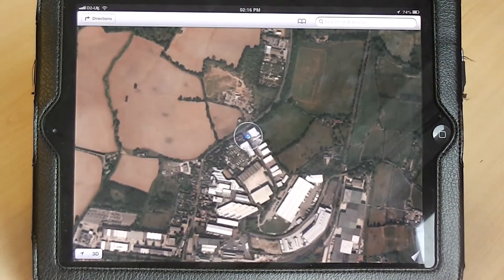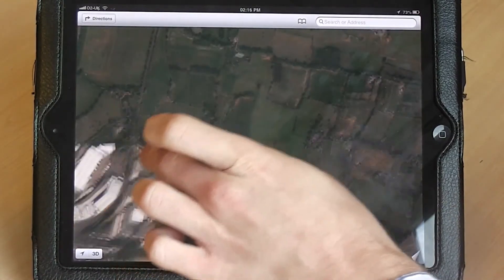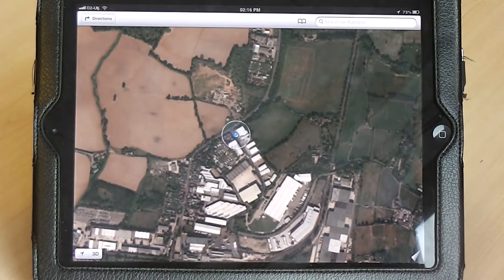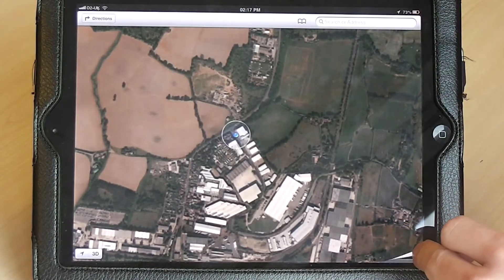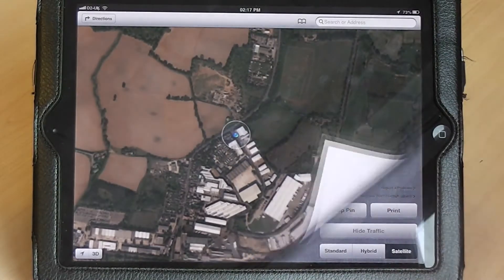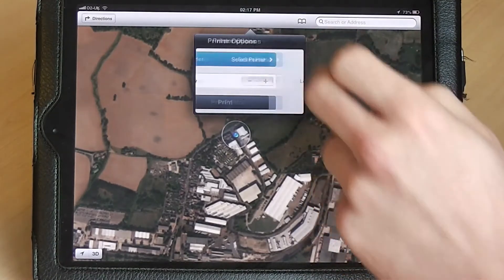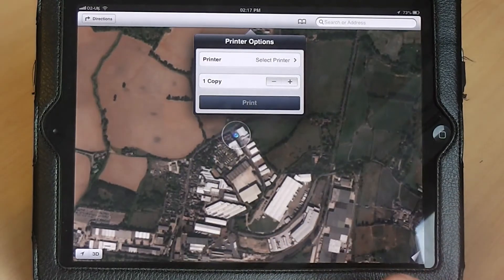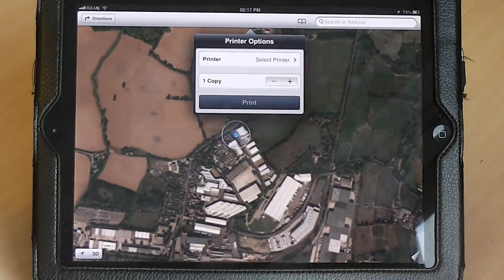Printing maps on the iPad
Find out how to print maps using the maps app on the iPad with this easy to follow video tutorial